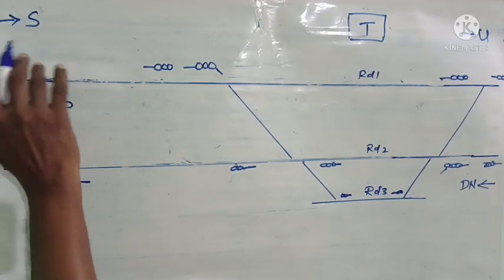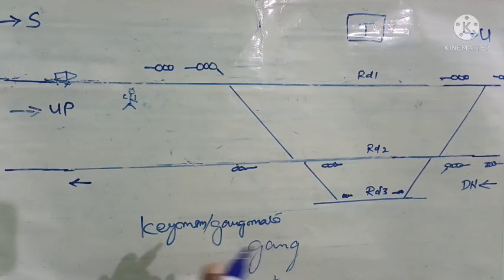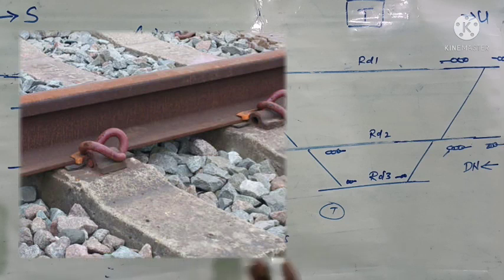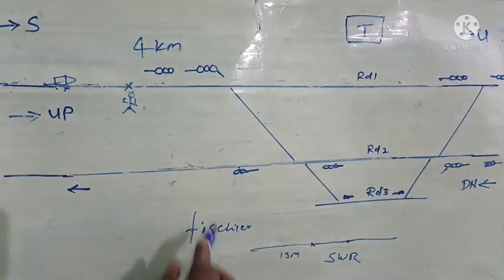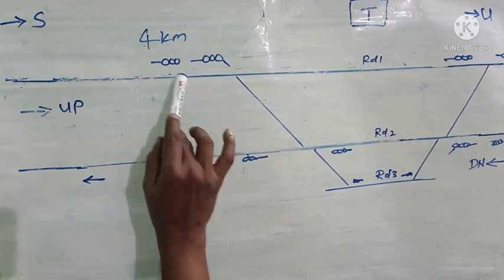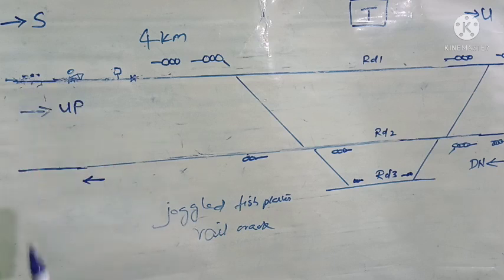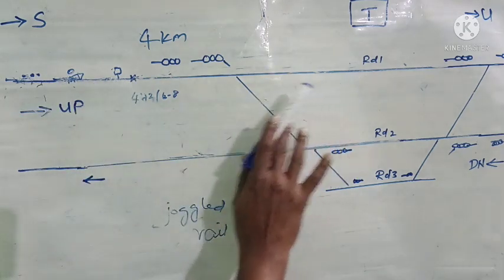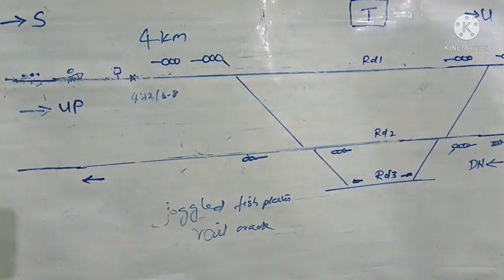weld failure and rail crack /rail frog, dog spike, fish plate.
This video describes how the train is dealt with when it meets weld failure in the block section. Also how the keyman attends the failure and ensures safe passage for the train. Interalia explains some strange terms used in railways#vijayanvaliyapurayil